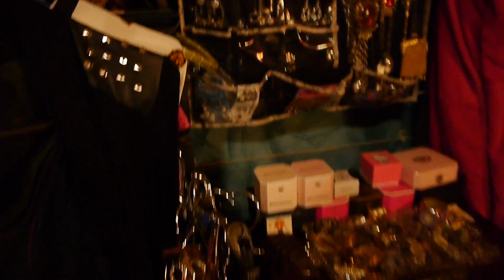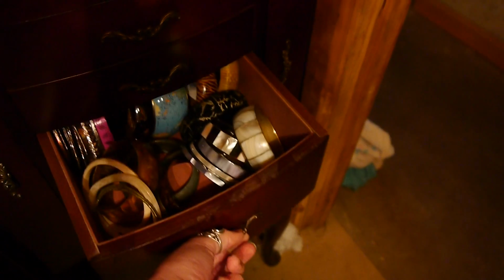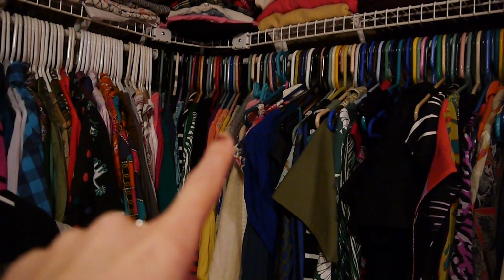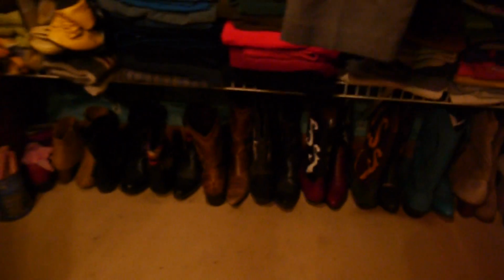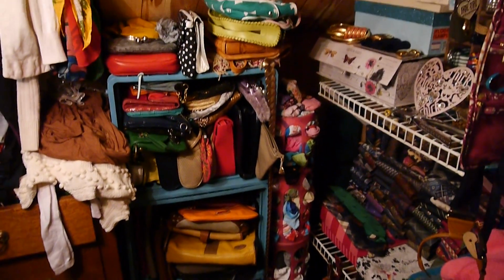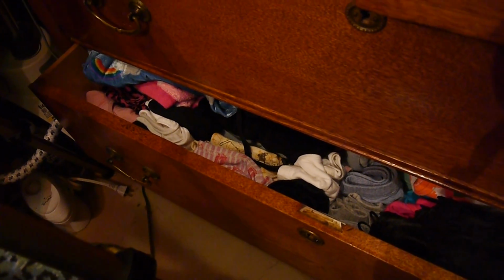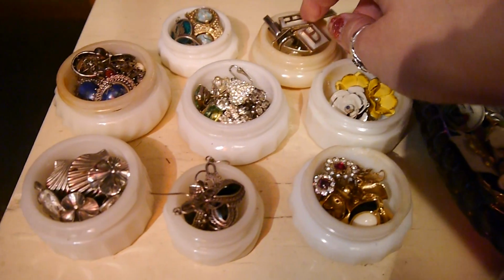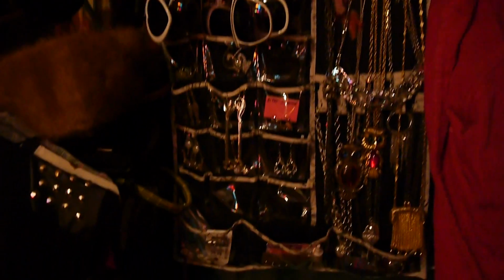****Closet Tour*****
I'm finally posting my closet tour to celebrate hitting 100 subscribers.
I keep most of my clothes and accessories in my closet. My sweatshirts, jackets, and shoes I keep in my room. I'm still in the process of getting everything organized the way that I'd like it to be. I'm looking to keep all seasons in my closet at once.
This is the second time that I filmed the tour and I know that it's still far from perfect but I hope you enjoy it!